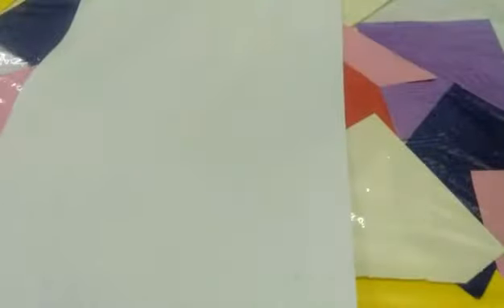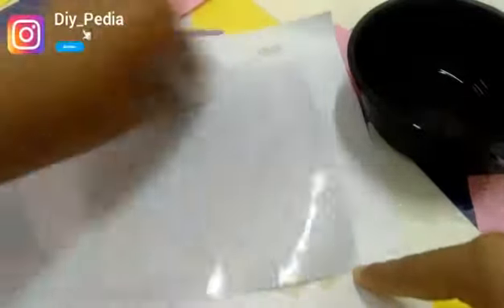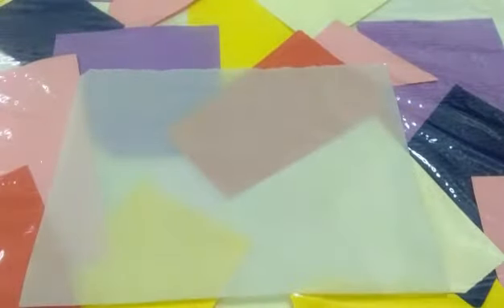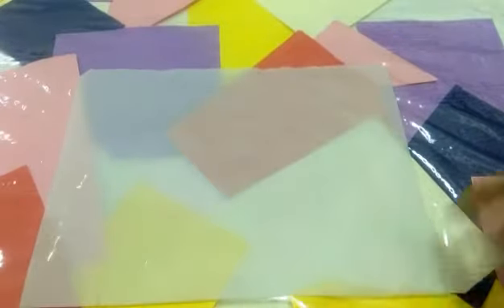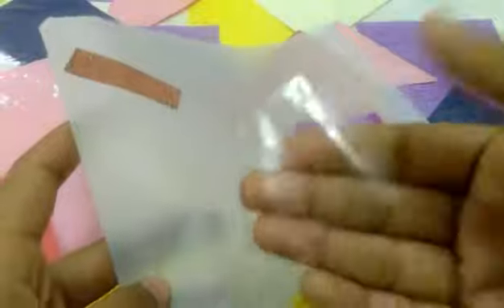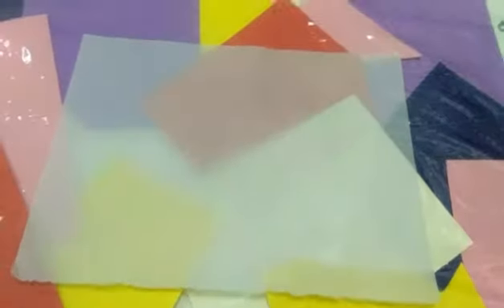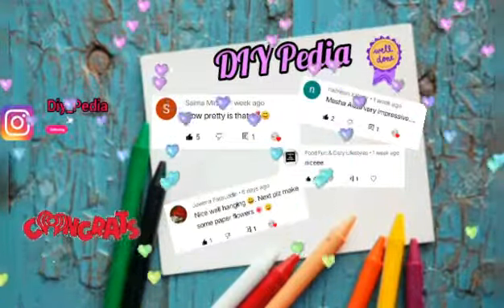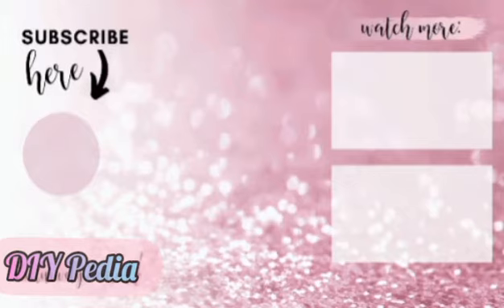DIY Butter Paper || How To Make A Butter Paper || DIY Pedia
Hey,
In this video I'm going to show you how to make a Butter Paper !
It is very easy to make...